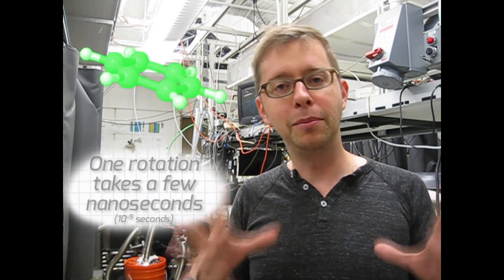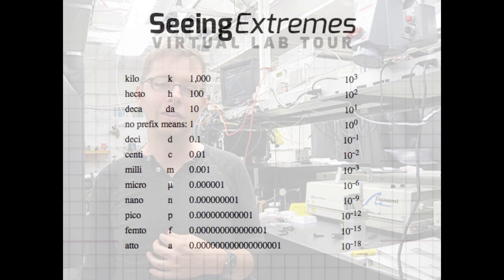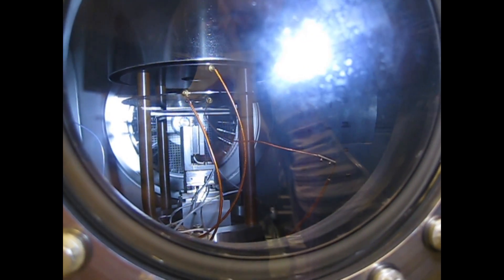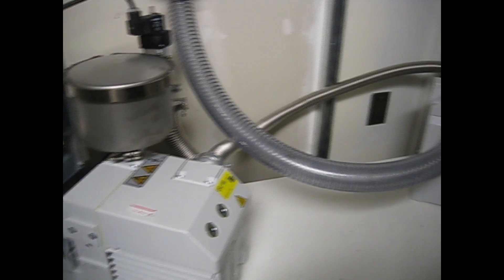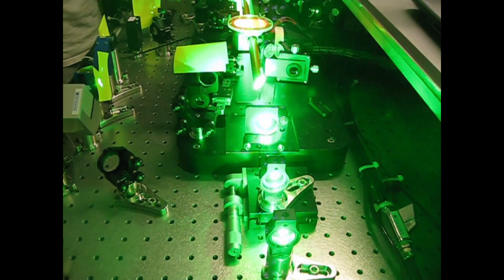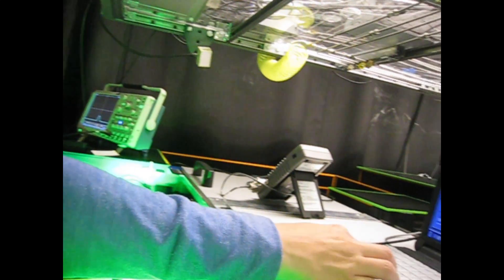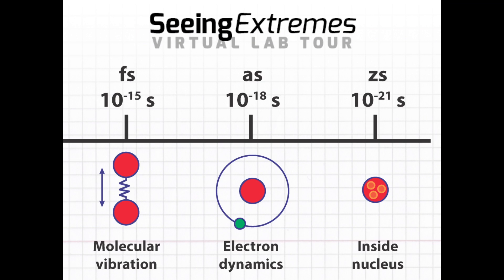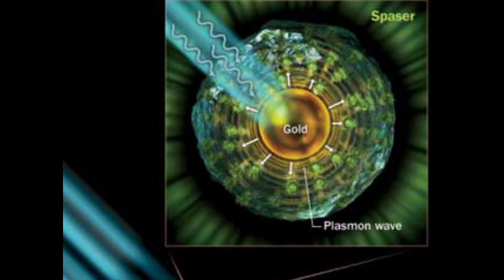SeeingExtremes: Virtual Lab Tour - Attosecond Electron Dynamics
Post-doctoral researcher Dr. Jim Prell explains about timescales and just how quickly electrons move while giving an overview of how cutting edge attosecond science is being done.

See an Edcanvas lesson with more resources that accompany this video

About SeeingExtremes: Virtual Lab Tour
How small is the smallest thing you can see with your eyes?  A magnifying glass?  A microscope?  With each of these cases you are limited by one thing - visible light.  Because the wavelengths of visible light are hundreds of nanometers, they can only allow us to distinguish between objects that are their size or larger.  In order to see extremely small objects, we have to use extremely short wavelengths which is where extreme ultraviolet light comes in.  Using this portion of the electromagnetic spectrum allows us to get a glimpse of the activity of matter at some of the smallest scales possible in both time and space.

These units help introduce some of the topics covered in a high school physical science course (chemistry or physics) using a real chemistry lab and cutting edge research as the backdrop.  Starting with an undergraduate's perspective of what makes science interesting, through metric prefixes you don't encounter everyday, to developing and testing materials with little understood properties, and wrapping up with trying to "film" electrons in action through plasmonics, these units essentially provide the information they would get with a trip to a lab.  They're compiled with other online resources through Edcanvas, which allows teachers or students to walk through the lessons at their own pace.

SeeingExtremes was developed by Erica Bolin and Wendy Gibbons, high school science teachers participating in a summer research experience at the labs of Dr. Stephen Leone at UC Berkeley during the summer of 2013 and was funded by the Extreme Ultraviolet Engineering Research Center and the National Science Foundation.